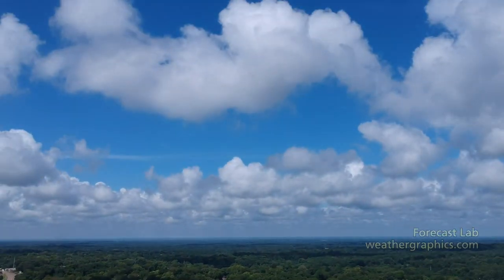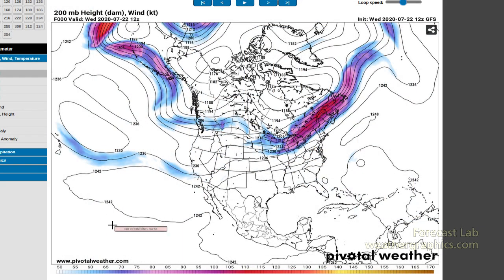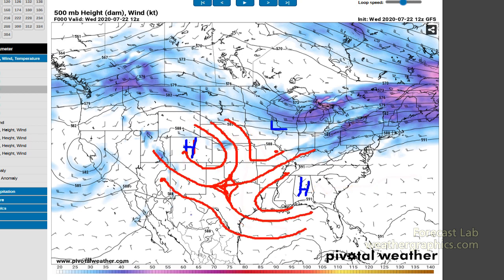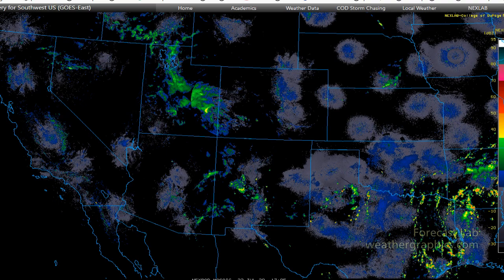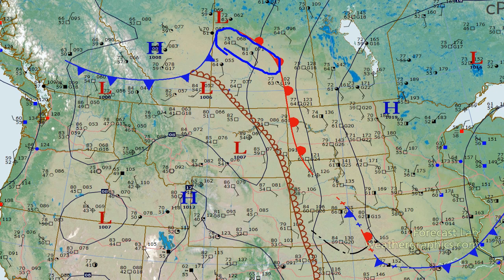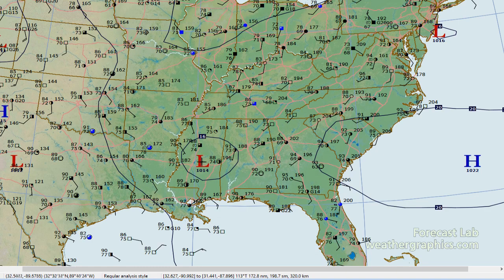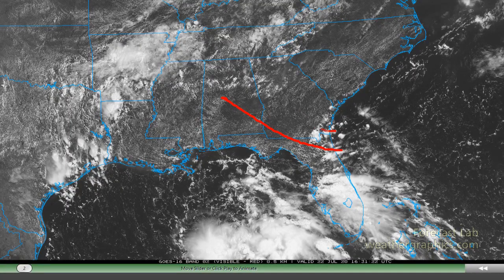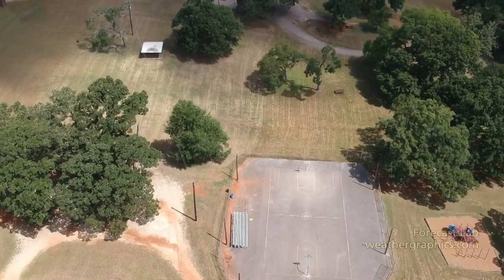FORECAST LAB - Wed 7/22/2020 - Streamline analysis / SW Monsoon / Comet viewing